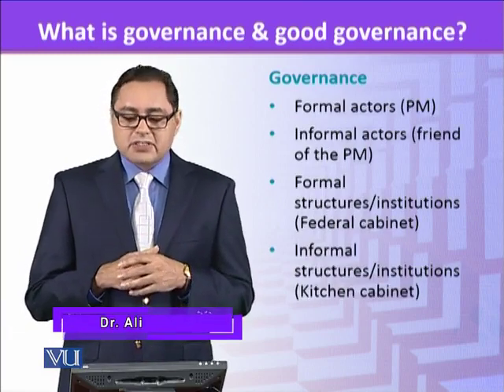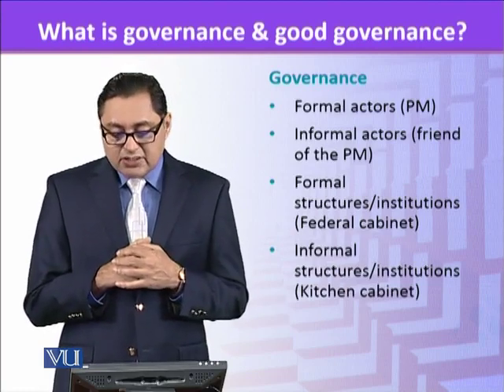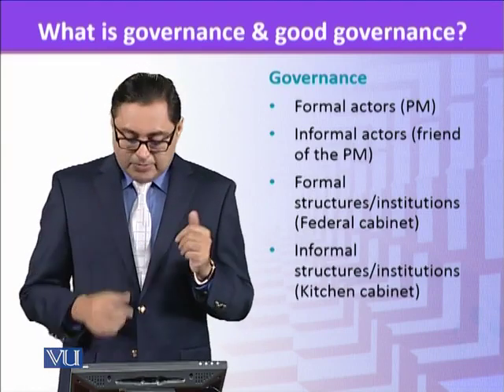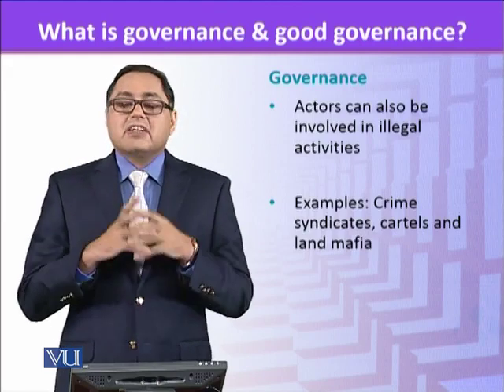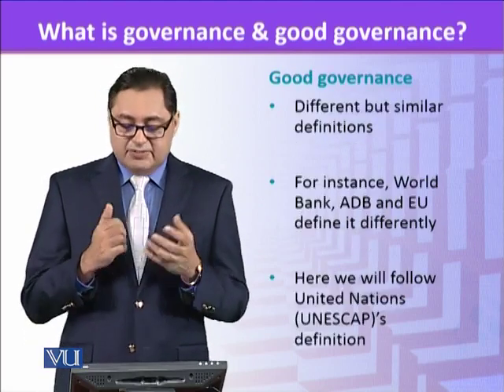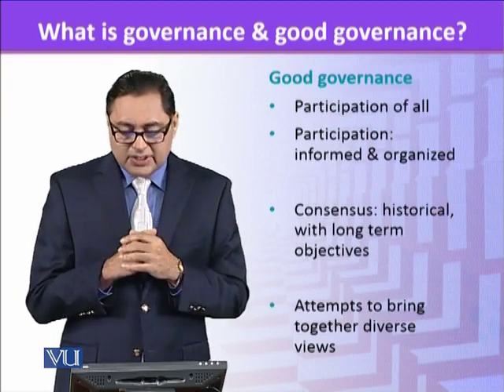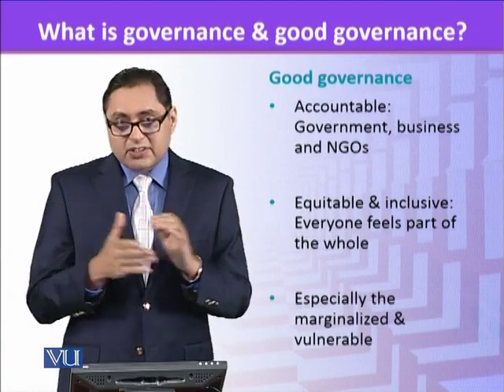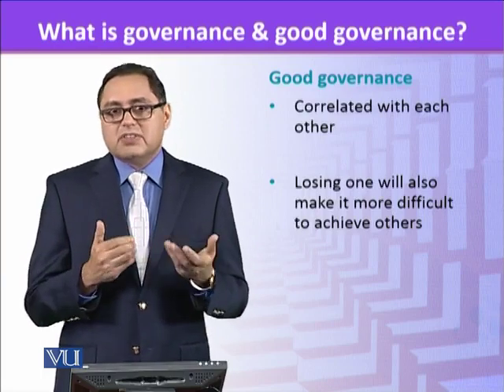SOC601_Topic046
What is Governance & Good Governance?-I